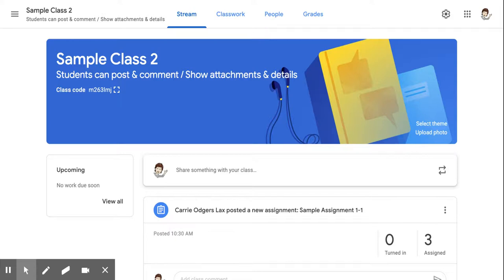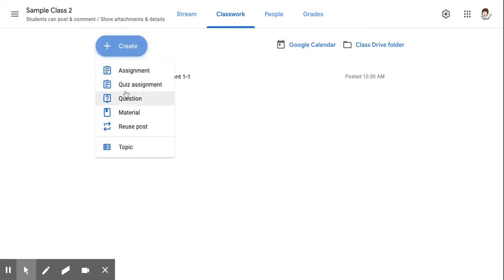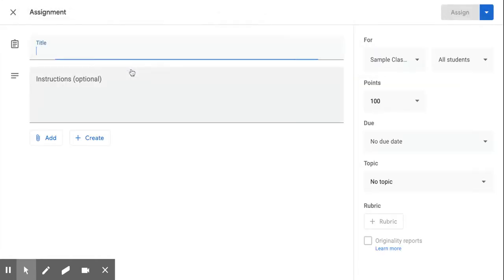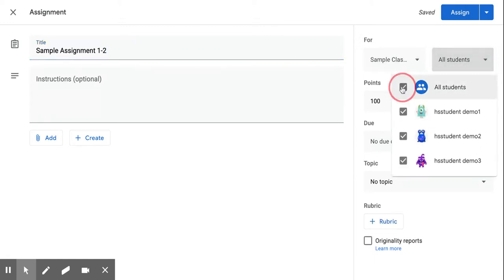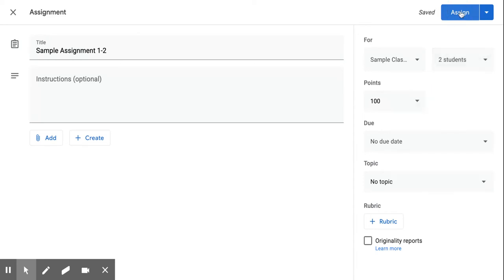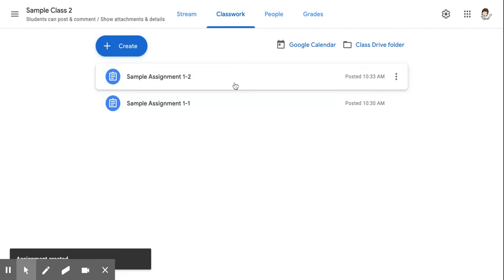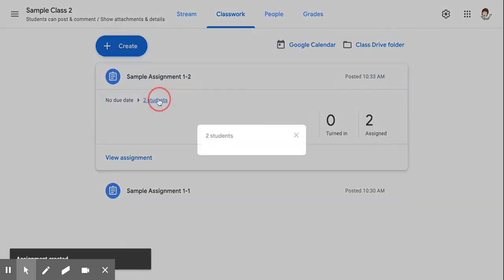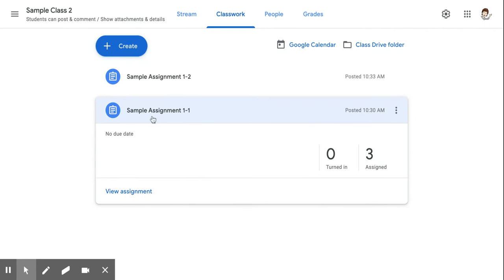Classroom: Assigning work to specific students